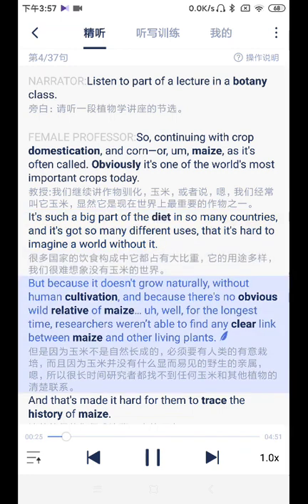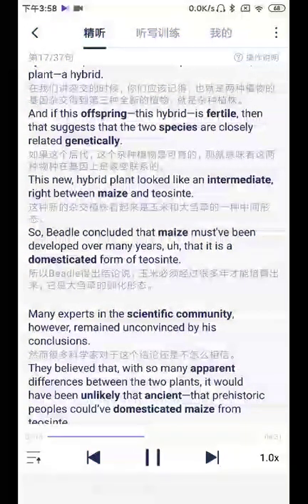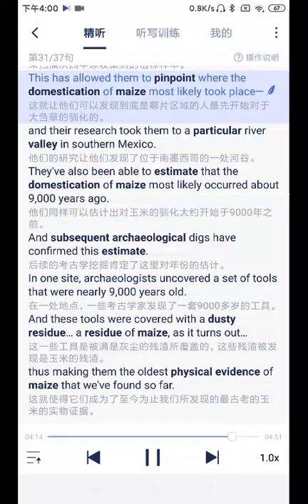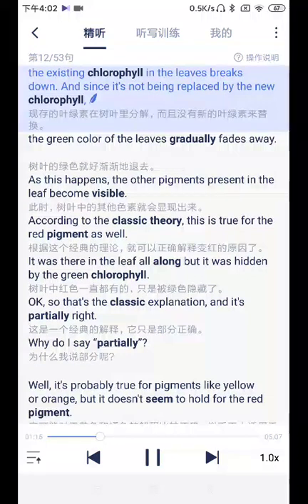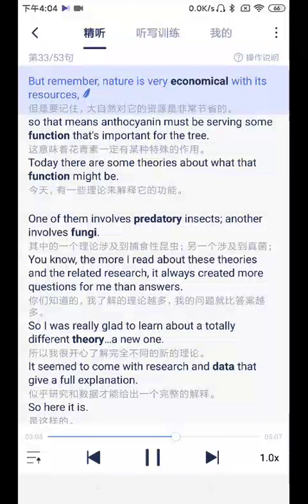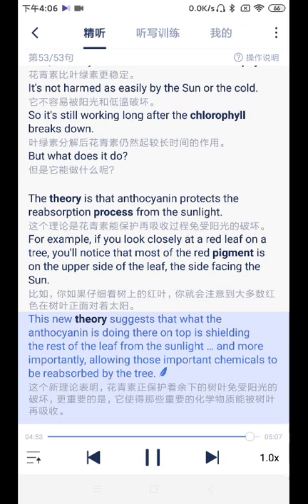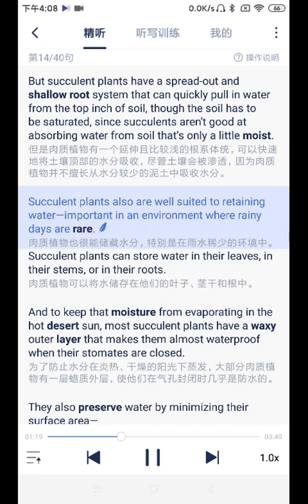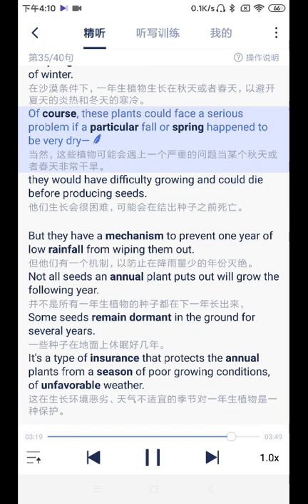植物学2 Screenrecorder 2022 08 05 15 56 37 967